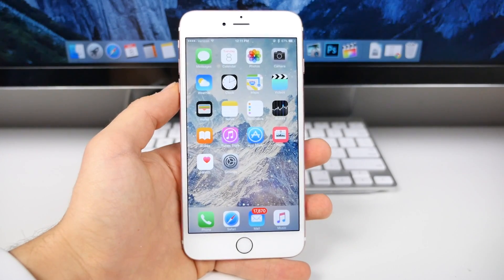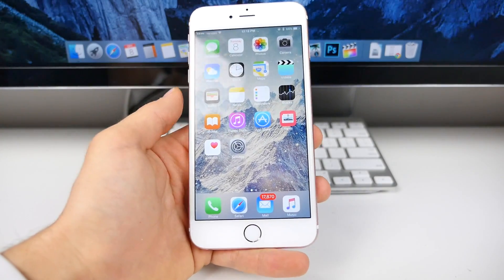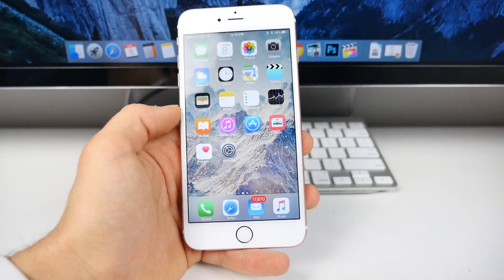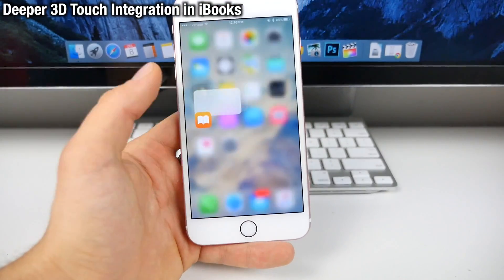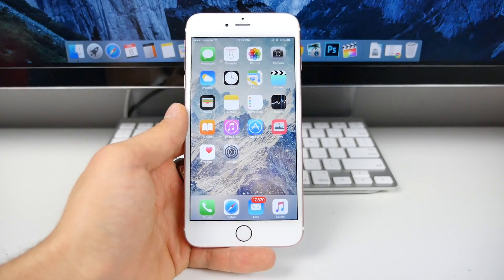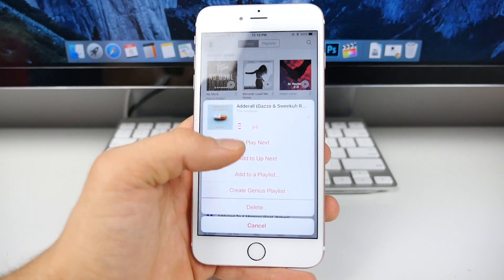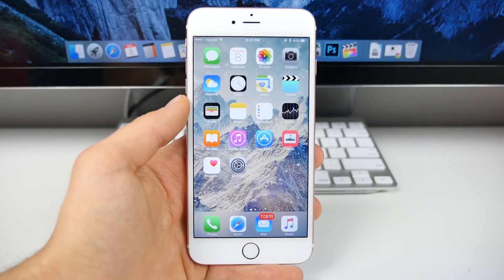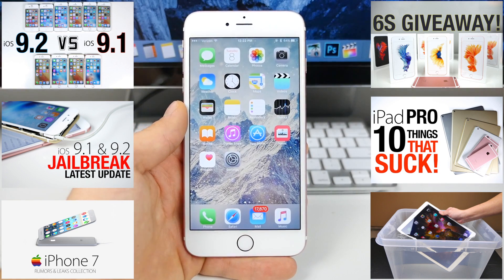iOS 9.2 Released - Everything You Need To Know!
iOS 9.2 Finally Out! New Features, Performance & Jailbreak Update + Bug Fixes. Is iOS 9.2 vs iOS 9.1 Faster?